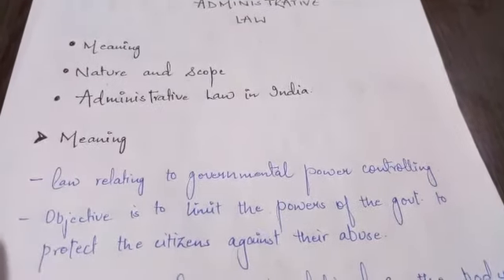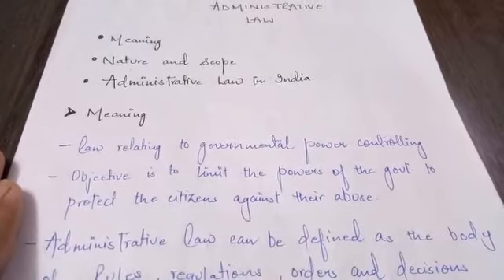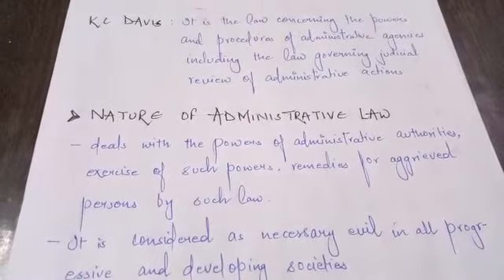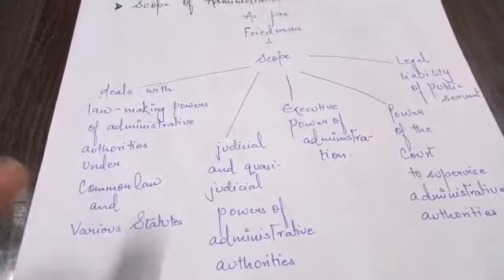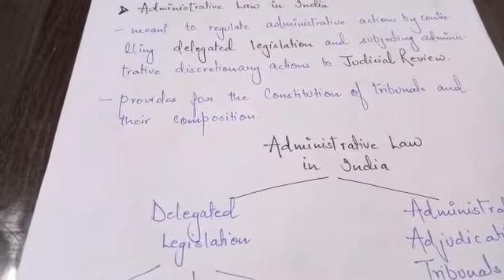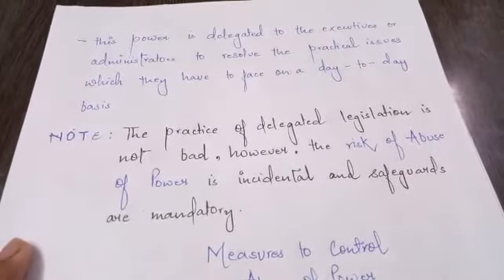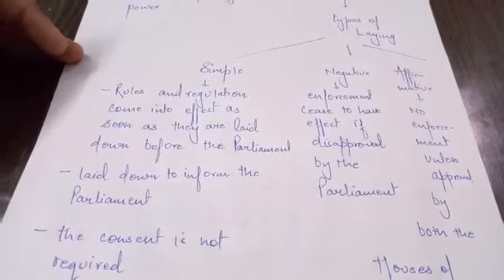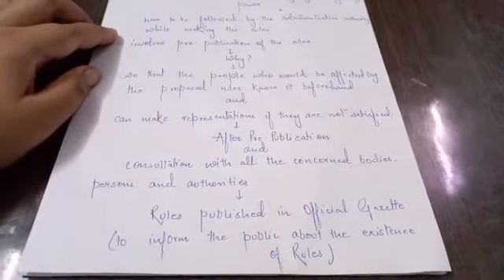Administrative Law|Meaning, Nature and Scope|| Delegated Legislation|| UGCNET LAW PAPER2#ugcnet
The video lecture talks about the introductory part of Administrative law and also includes a brief discussion on delegated legislation.